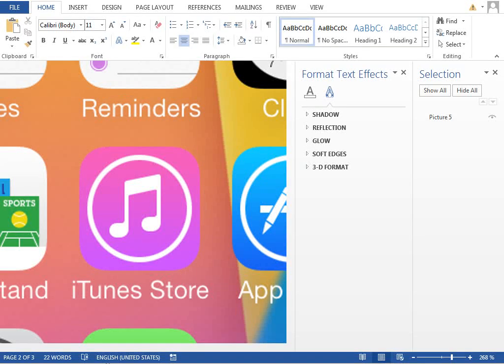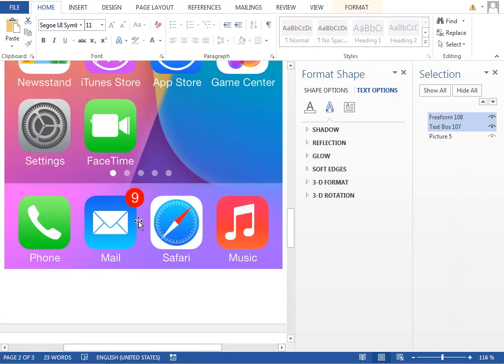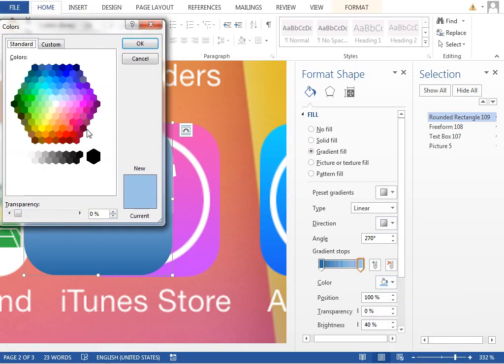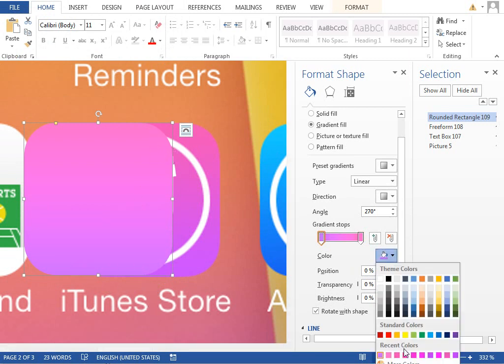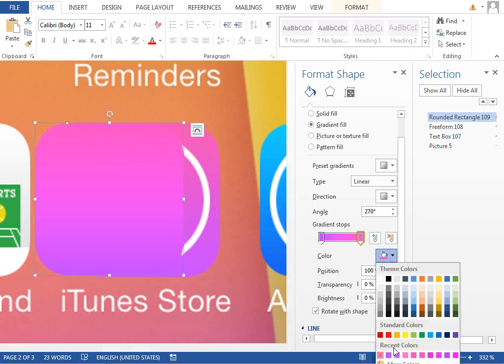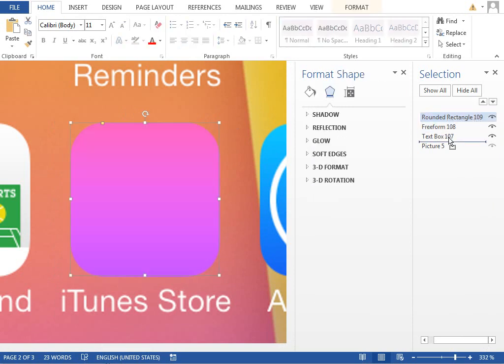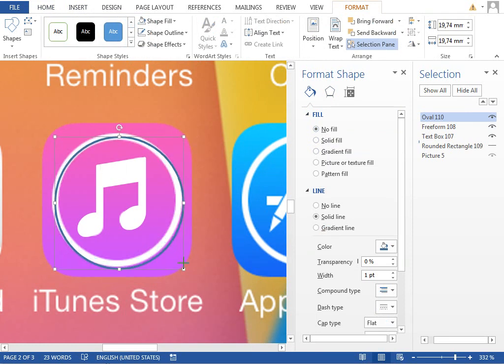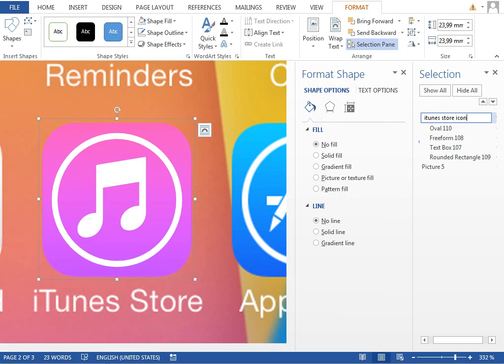iOS 7 in Word - 14/30 - ITUNES STORE